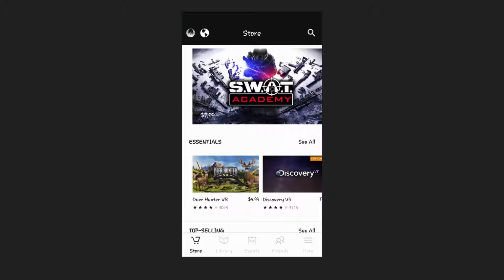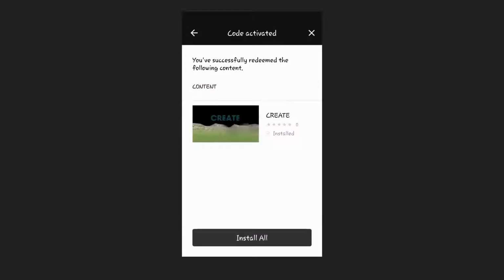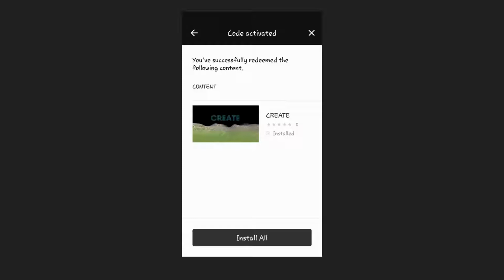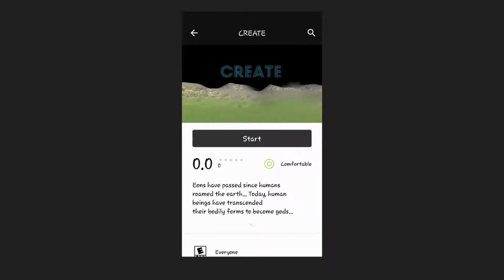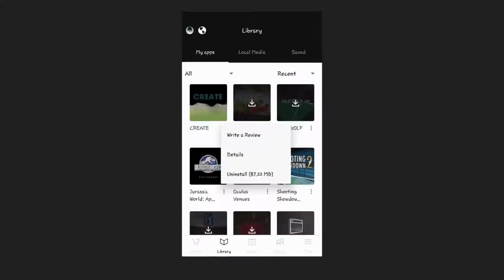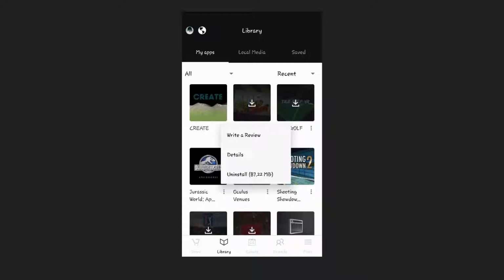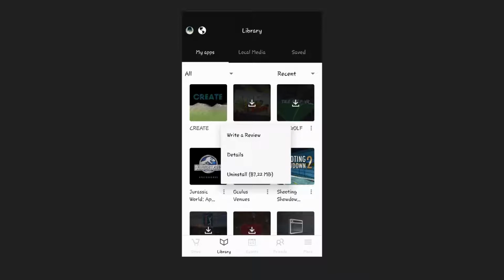CREATE VR - Updating Your App Version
Episode #13 of the CREATE VR Experience - updating your app version.